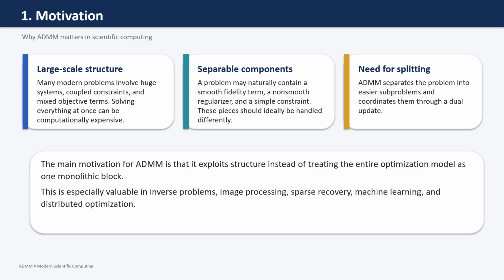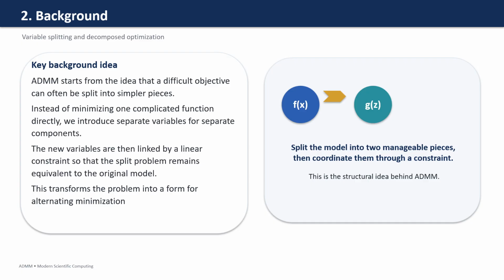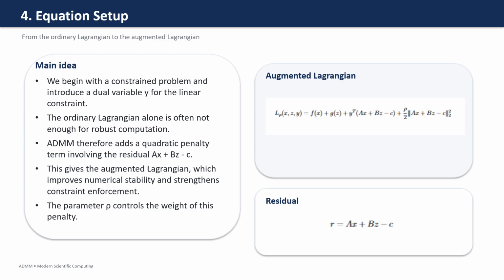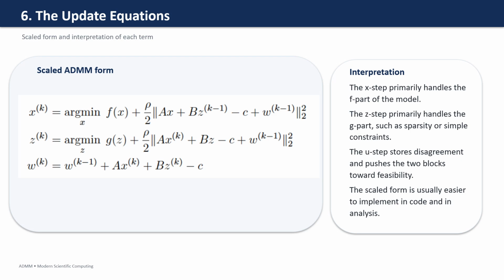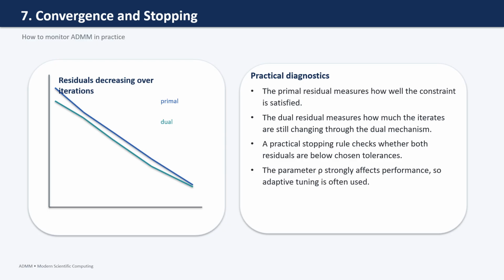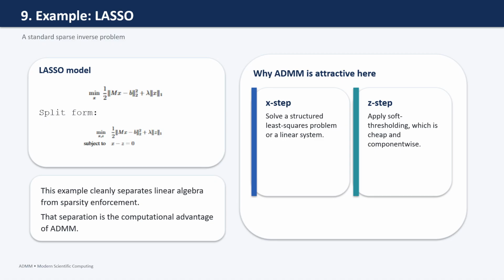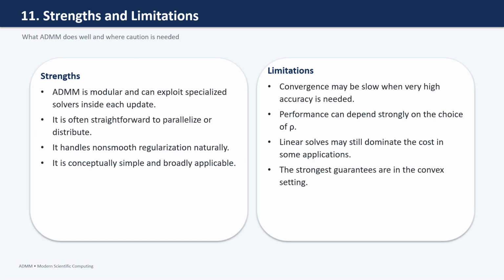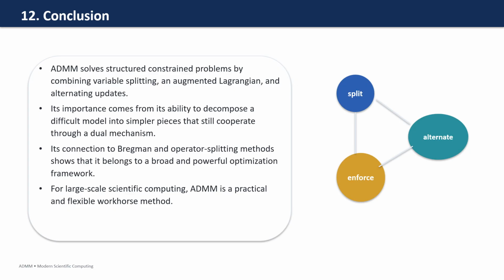FinalProject ADMM Benjamin Jung (Iterative Methods)